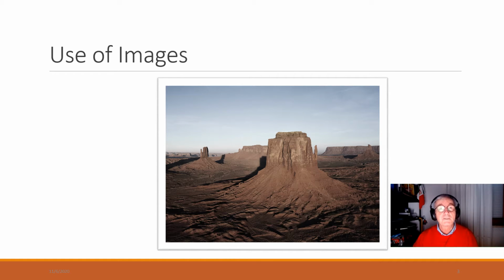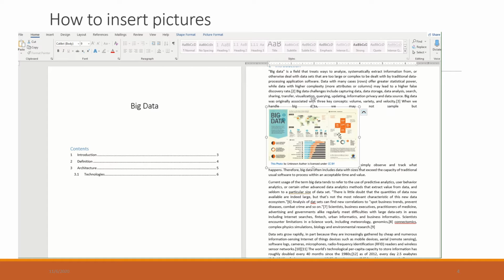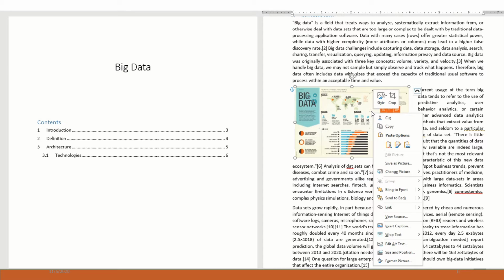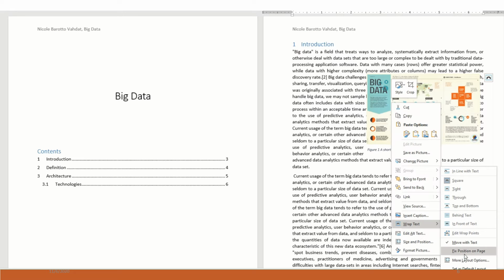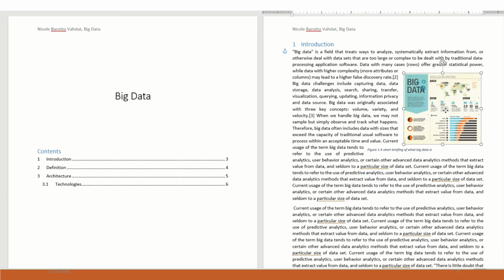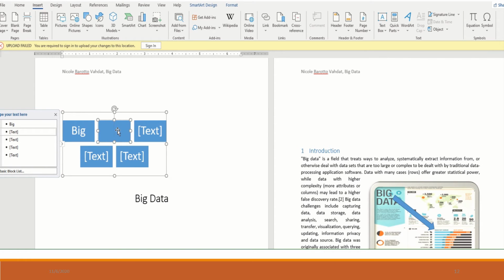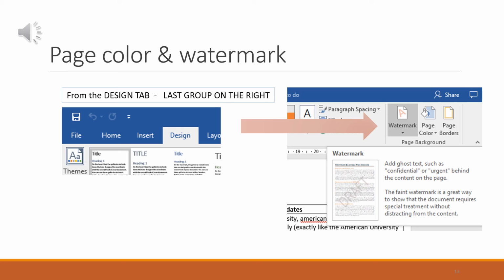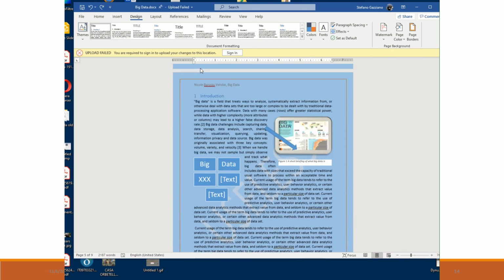CS 110 R18 Part 4 6 Word Images and graphic objects